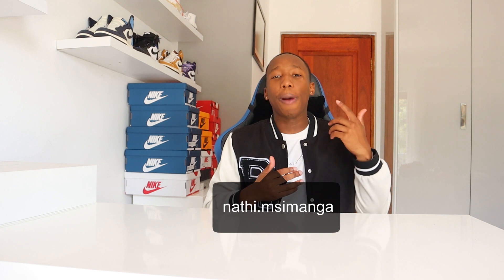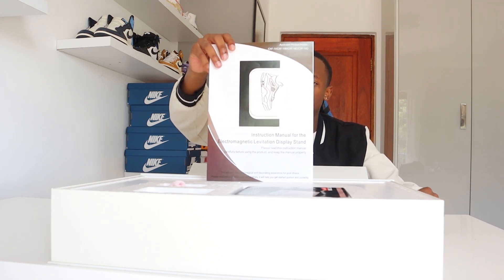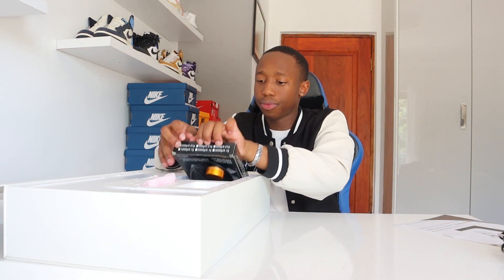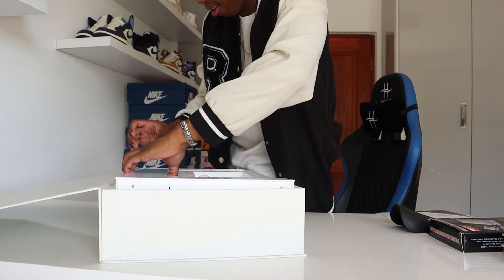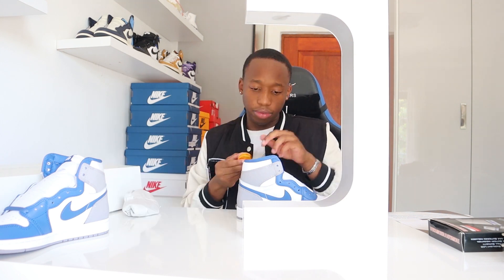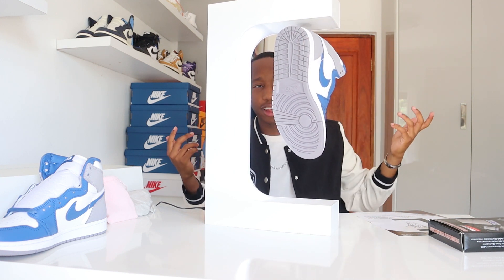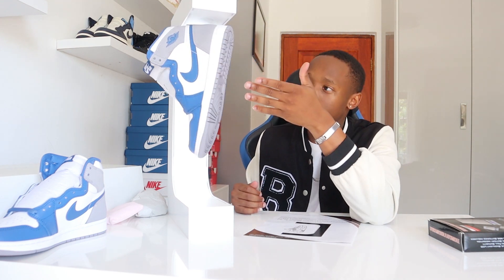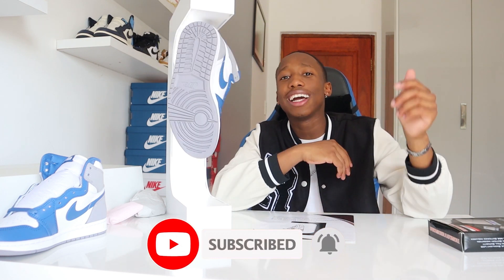How Does A Levitating Display Work?!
If you have ever wondered how the shoe floats, this is the video for you. I explain how the Levitating Shoe Display works and how it set it up.

The New Air Jordan 1 Retro High OG "True Blue"